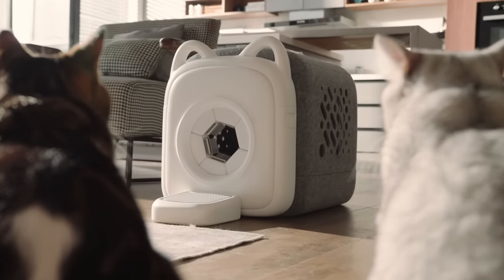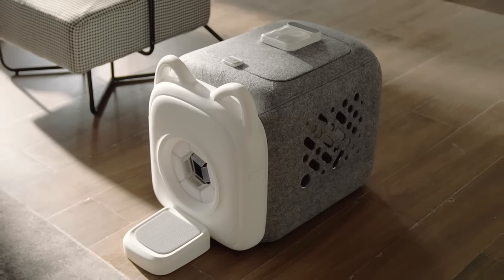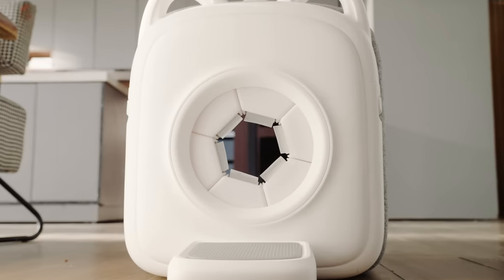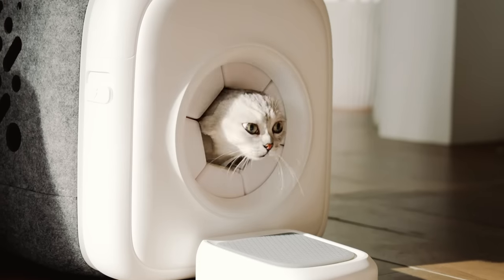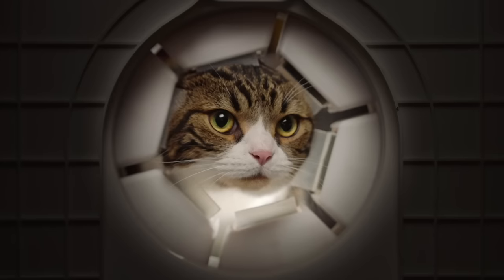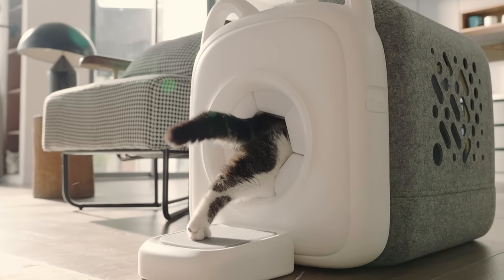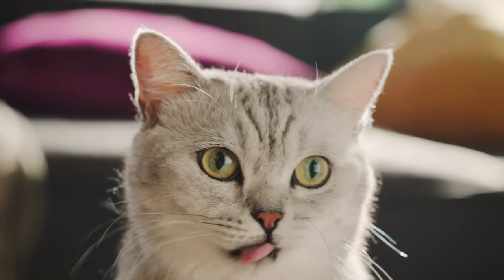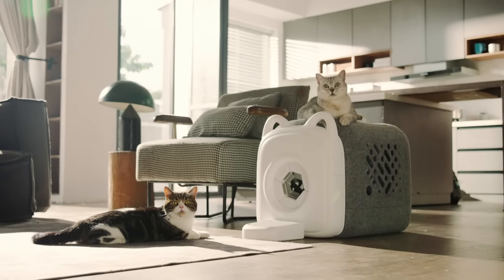PawSwing Purrring Auto Cat Self-Groomer Crowdfunding Campaign Video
Purring is a box-sized cat house with an entrance made from elastic comb units and an automatic treat dispenser on top. The brushing components simulate cat spines on their tongue, effectively removing shedding hair and promoting a cat's well-being and health. The adjustable entrance ensures kitties of all ages and all sizes can easily get in and out. Purring also makes your DIY dream come true. The hair collector can store a great amount of hair so you can easily make stuffed crafts.